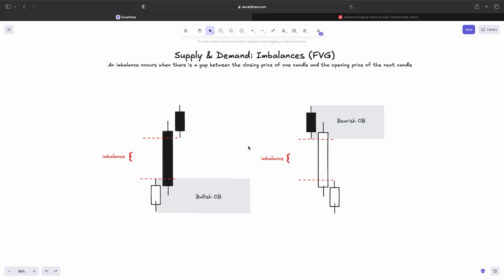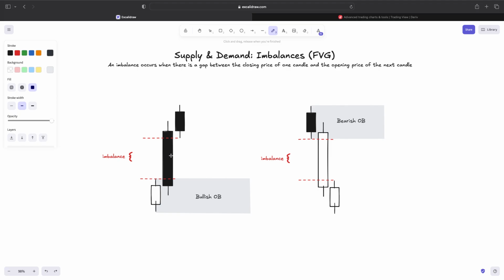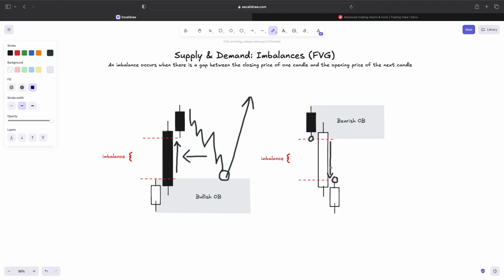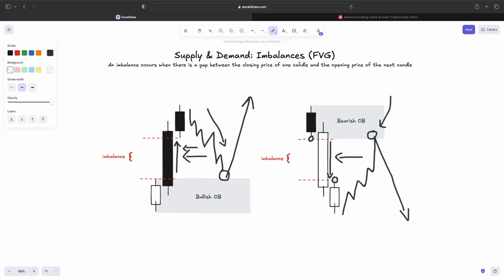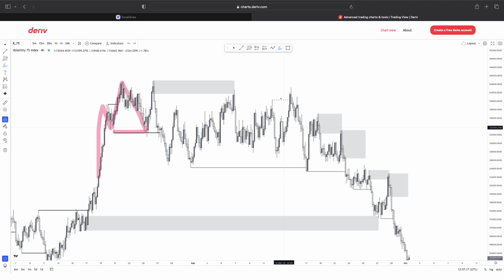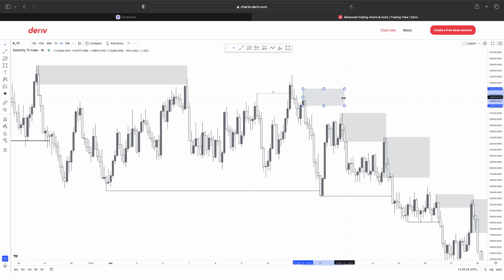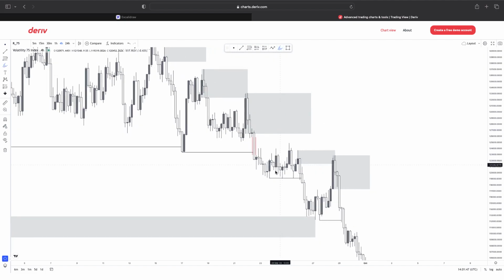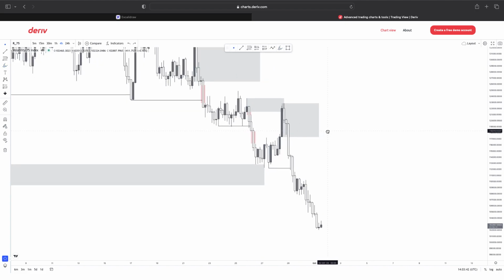Institutional Order Blocks with Imbalances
How to Pair Imbalances with Order Blocks for High-Probability Trading

Learn how to combine confluences to identify high-probability order blocks and improve your trading accuracy! 📊

🌟 What You’ll Learn in This Video:
✔️ How to identify imbalances in the market
✔️ How to pair imbalances with order blocks for added confluence
✔️ Tips to spot the best trading opportunities

Discover the secrets to refining your trading strategy by coupling multiple confirmations to achieve better entries and exits. Perfect for traders who want to trade like professionals.

Understand the role of imbalances in price action
Learn how to use confluences to strengthen your trading setups
Gain actionable insights for trading order blocks effectively
📈 Apply These Techniques on Platforms Like Deriv
Take your trading to the next level with these advanced techniques, designed to help you master trend trading and breakout strategies.